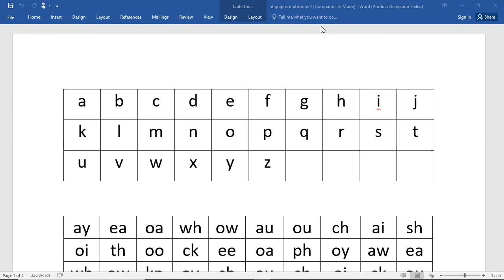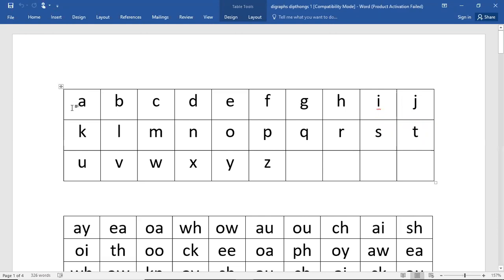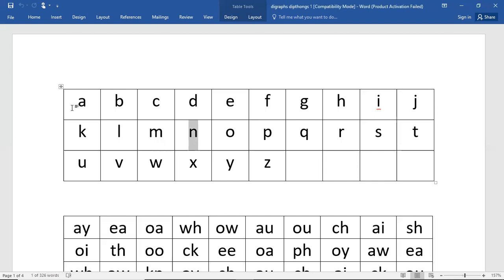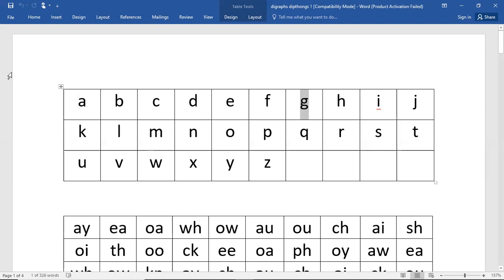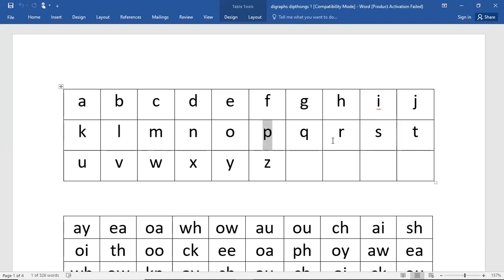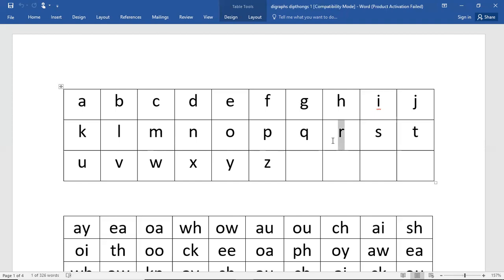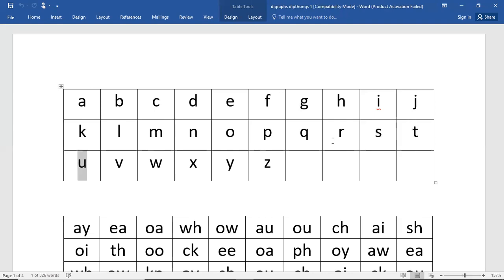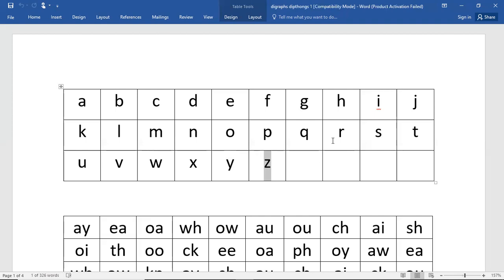LETTER SOUNDS !!! !!! !!! !!! !!!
Remind yourself of the sounds that letters of the alphabet make!!!